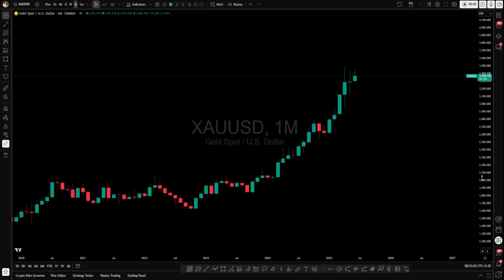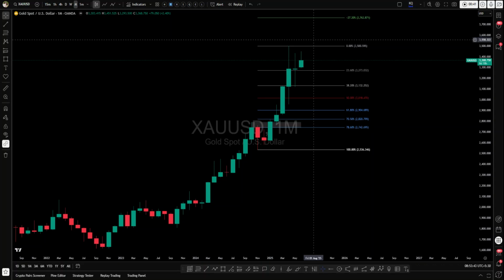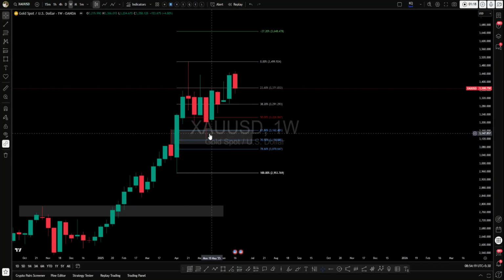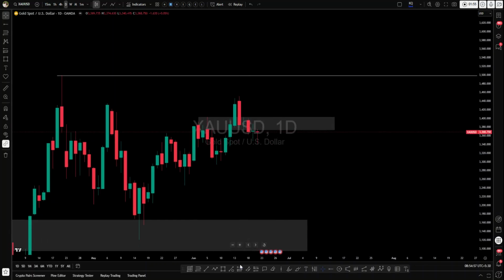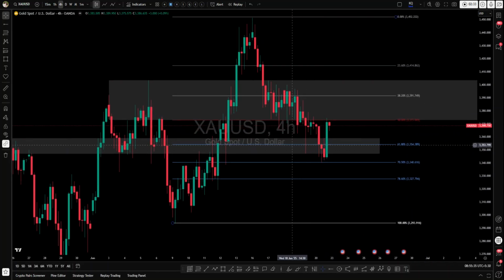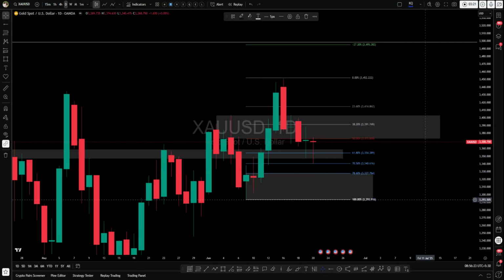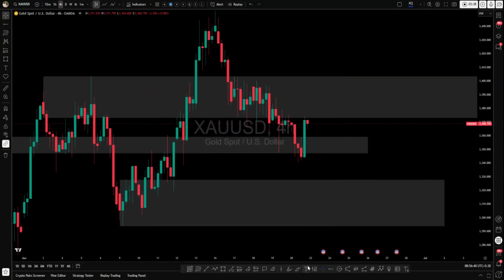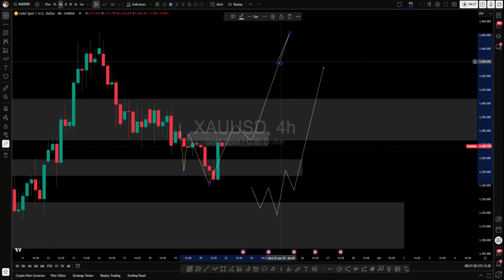Can we look for longs on XAUUSD? my MTF POV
Hello traders , here is the full multi time frame analysis for this pair, let me know in the comment section below if you have any questions , the entry will be taken only if all rules of the strategies will be satisfied. wait for more price action to develop before taking any position. I suggest you keep this pair on your watchlist and see if the rules of your strategy are satisfied.

🧠💡 Share your unique analysis, thoughts, and ideas in the comments section below. I'm excited to hear your perspective on this pair .

💭🔍 Don't hesitate to comment if you have any questions or queries regarding this analysis.